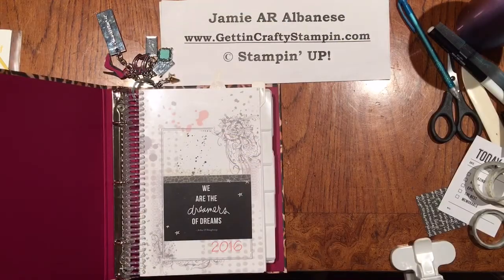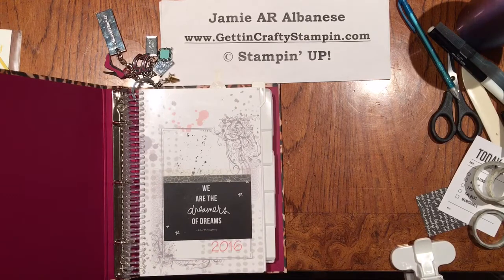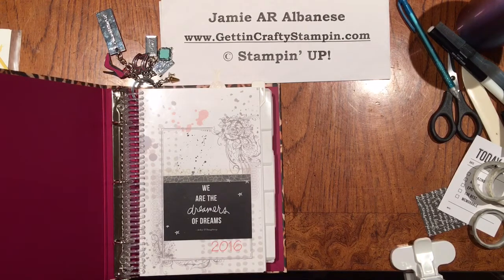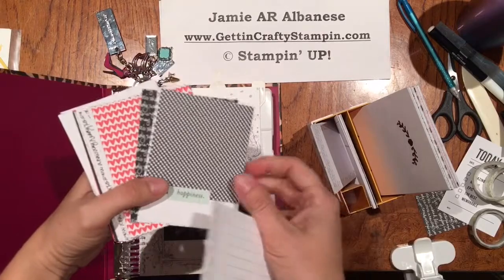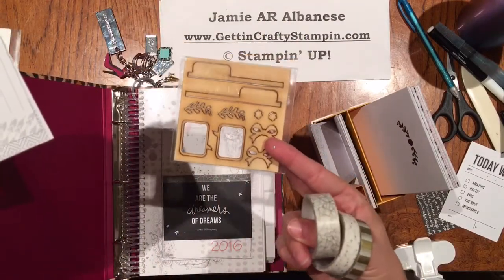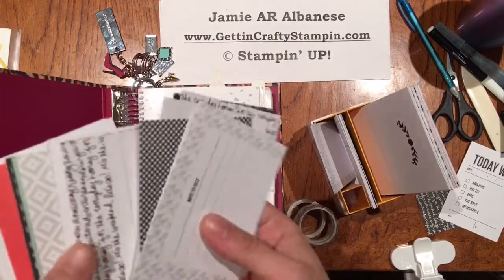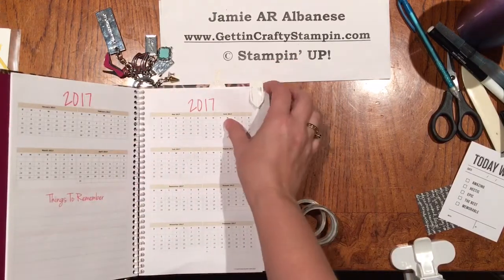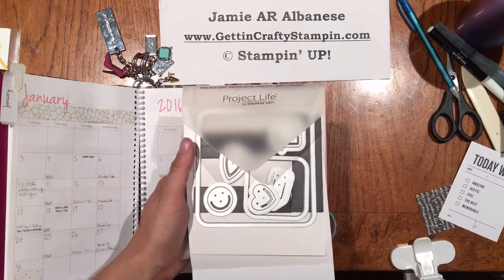My Planner and Project Life Cards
Join Me in being Proactive vs Reactive with my Planner. Gettin' Crafty Stampin' and using my Project Life Collections to make my planner pretty! See my blog post on January 3rd or search Planner Girl